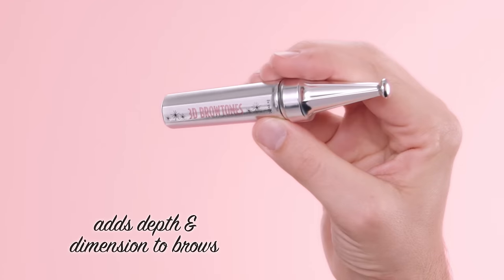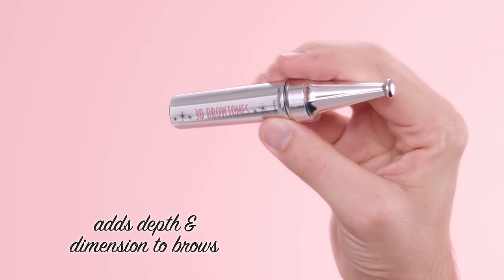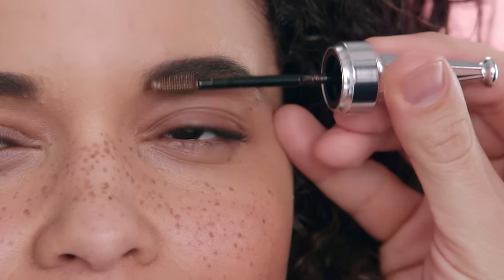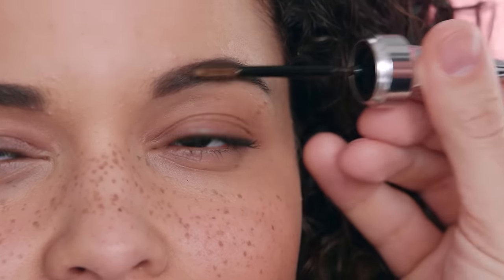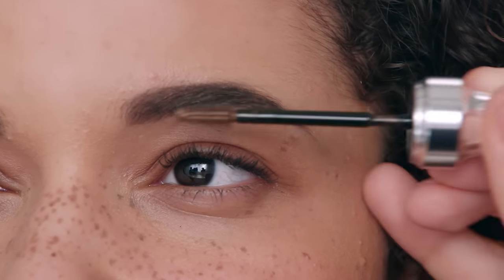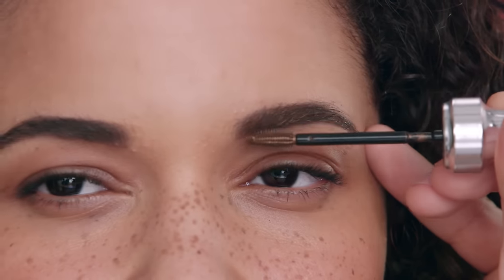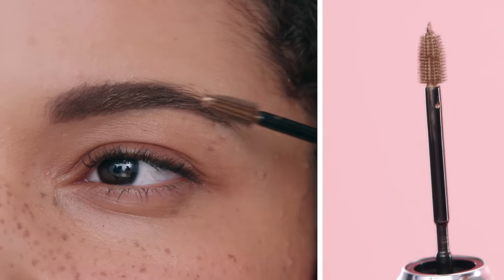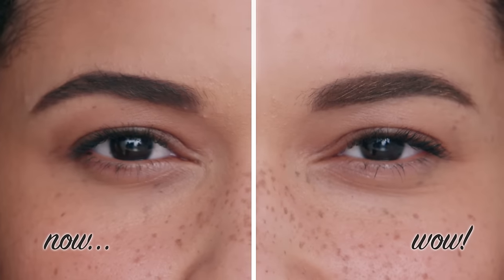3D-Browtones Instant Color Highlights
3D Browtones instantly enhances your natural brow color with subtle highlights & soft contrast. Highlight your natural brow hair by using 3D Browtones alone or with other brow products. This water resistant, 12-hour long-lasting highlighting gel is sure to take your brows to the next dimension!